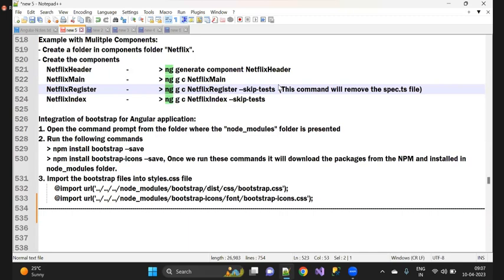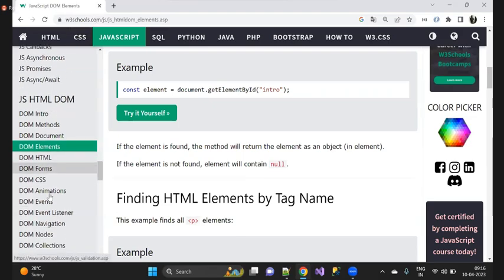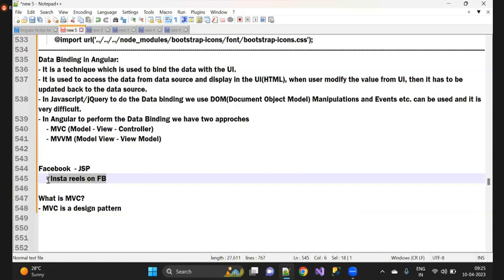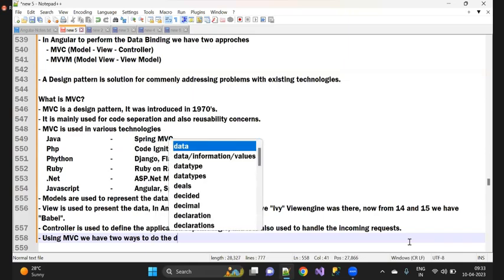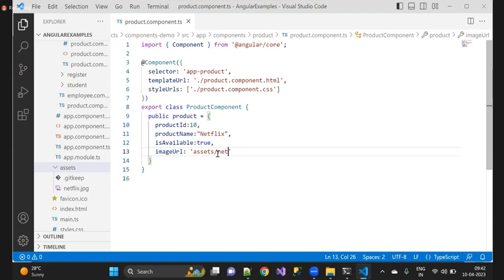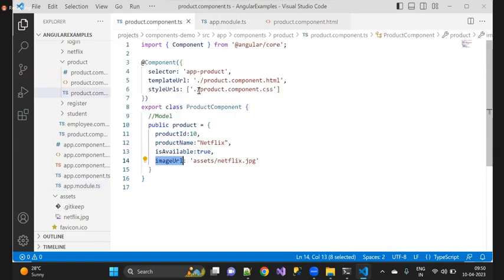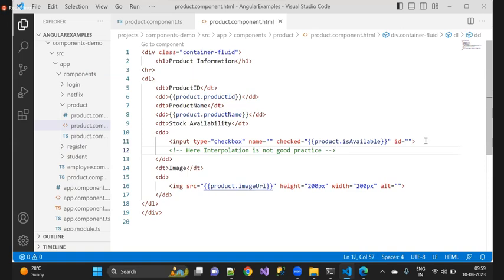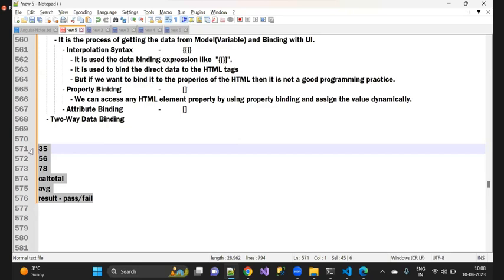Angular Day 17